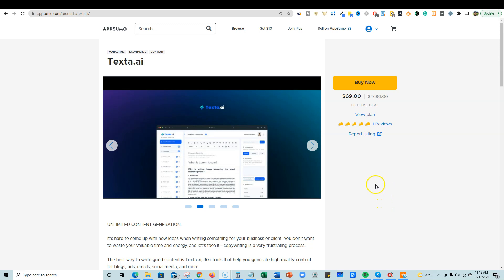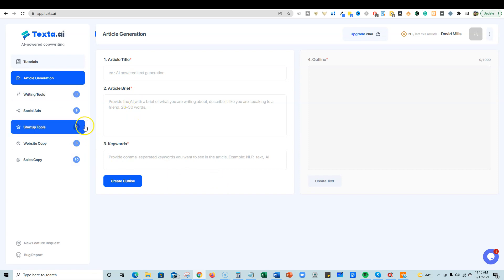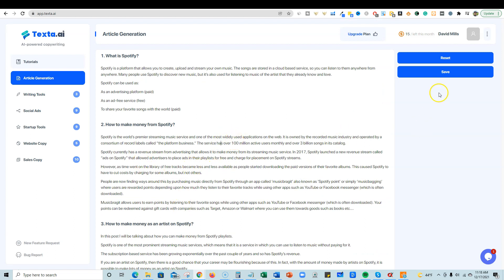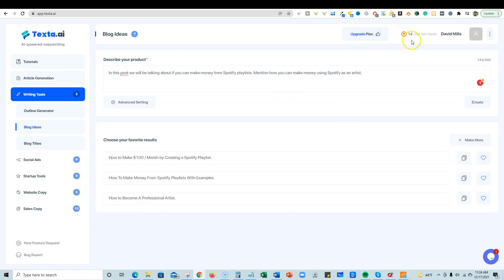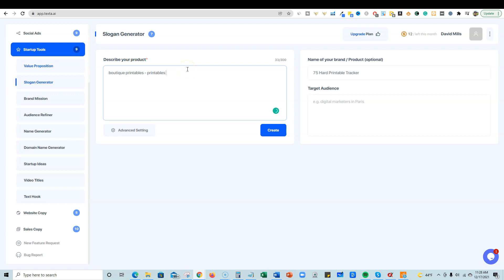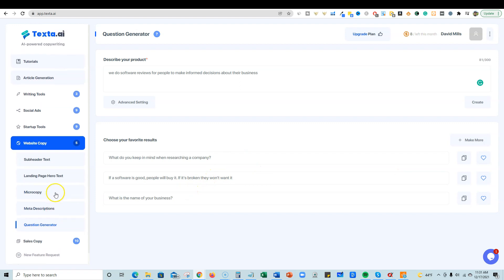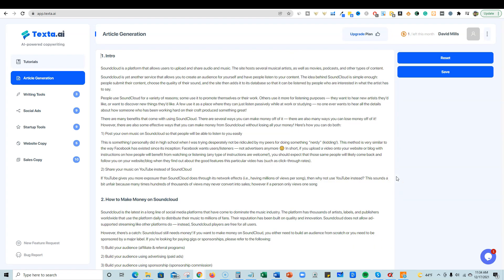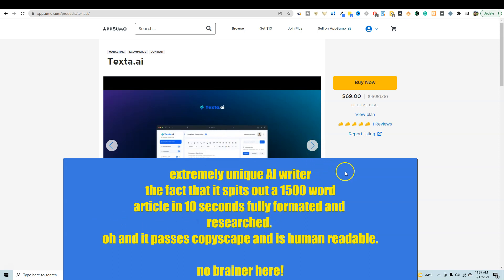Texta ai Review & Demo 🔥 1500 Word Article in 10 Seconds that Passes Copyscape!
***My Favorite AI Writing Softwares***